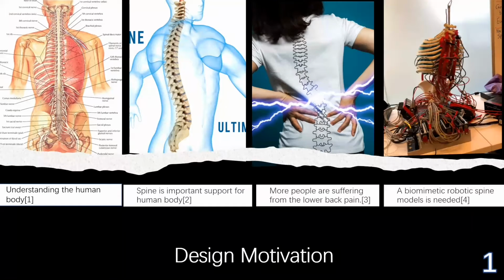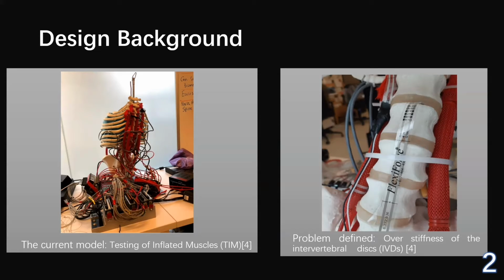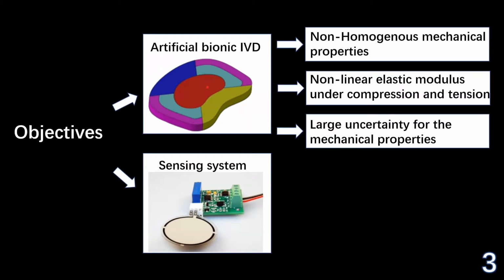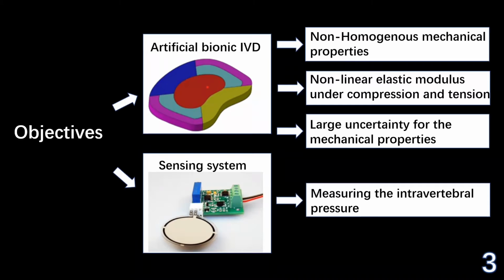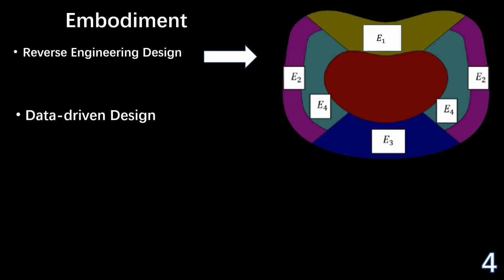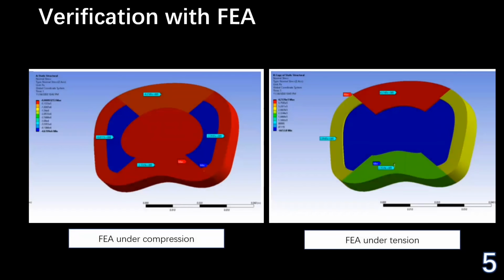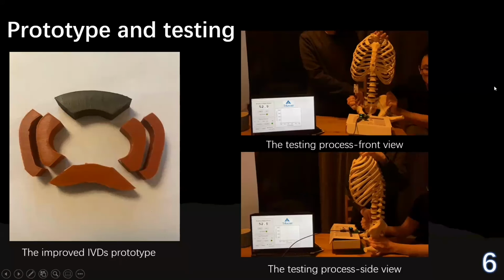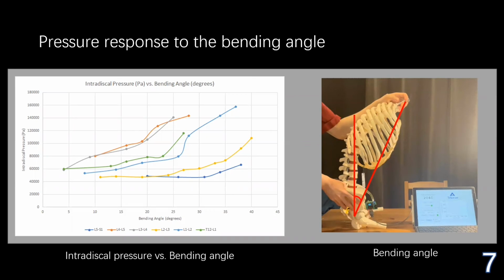MECH013 Improvement of the Robotic Spine Introduction Video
This video is a brief introduction to the McGill Mechanical Engineering Capstone project of the Improvement of the Robotic Spine. The spine is one of the major components of the human body since it is important in supporting the human body and maintaining stability. Today, more than eighty percent of the world population suffers from the diseases associated with the spine, such as lower back pain and herniated discs. Although extensive studies have been carried out on human and animal cadavers, little is known about the response of the spine to the complex dynamic loads in vivo. Therefore, to better understand the human spine, a biomimetic robot that models the human spine is developed.

References and Resources to the video:
[1] “Pin on learn anatomy human.” [Online]. Available [Accessed: 02-Apr-2021].
[2] Alexmitcom and Alexmitcom, 3d human spine spinal cord model, 18-Mar-2017. [Online]. Available [Accessed: 02-Apr-2021].
[3] M. D. and D. L. R. by R. D. G. Written by Richard D. Guyer, “Lower Back Pain: Causes, Treatments, Exercises, Back Pain Relief,” SpineUniverse. [Online]. Available [Accessed: 02-Apr-2021].
[4] Siril Teja Dukkipati, McGill SURE 2019 Report: Implementation of control system on a robotic spine & Validation of the benchtop model, 2019.
[5] “Degenerative Disc Disease,” Johns Hopkins Medicine. [Online]. Available [Accessed: 02-Apr-2021].